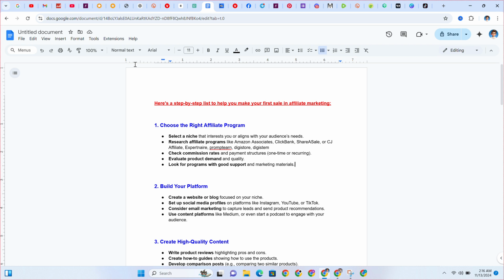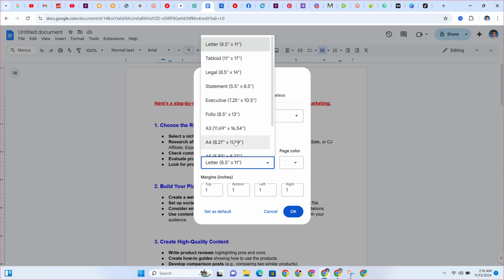How Do I Get My Google Docs Back To Normal Size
In this video I'd show you How Do I Get My Google Docs Back To Normal Size, Ensure you subscribe & turn on the bell notifications to this channel for lots of more educational guides and contents like this.

⛓️ This Links Will Help You :

1. Sign up For a Chance to Win $100 on your first Deposit

2. Earn Your first $5 Now

3. Deposit + Sign up to get Amazing Job Gig Offers

4. Best Virtual Dollar Card for Online Payments & Subscriptions

5. Click & Sign up to this if you have $3

6. I use this S£cret Tool to grow my other Faceless Channels

7. Learn Forex Trading From the Scratch

8. The Complete Amazon KDP Beginners Program

9. Google Ads Mastery Program

10. The Ultimate WhatsApp Sales Blueprint

11. Earn up to 55% on Each Trade

12. Earn up to $500 I'm Credits

13. Invest in Stocks & Shares

14. I use this App to Save my MONEY For the Future :

15. I use this SEO Tool only for my Video Optimizations & Keywords Research :